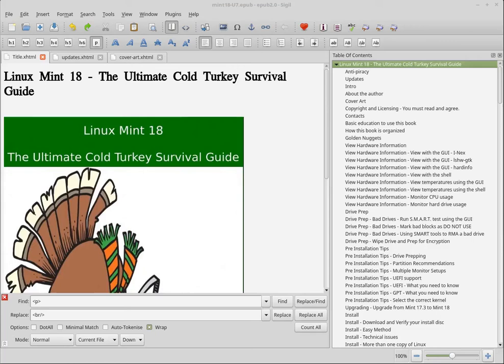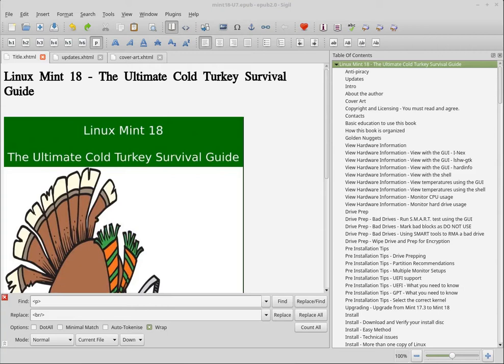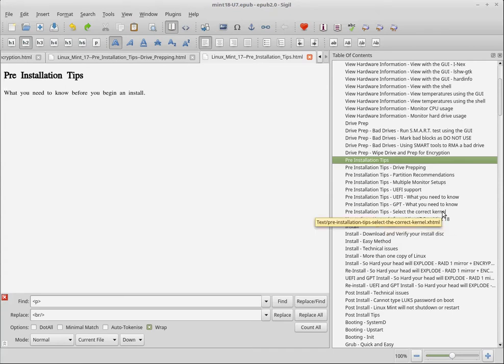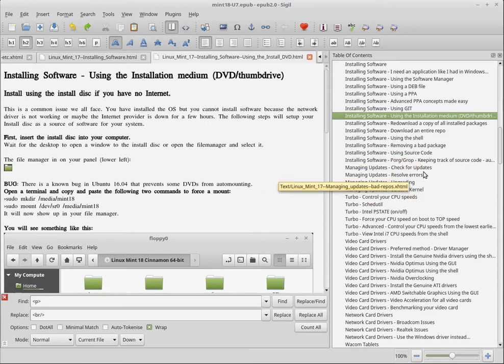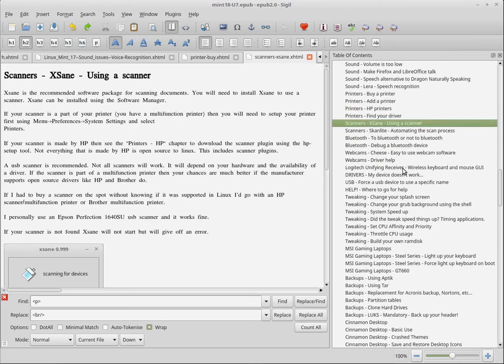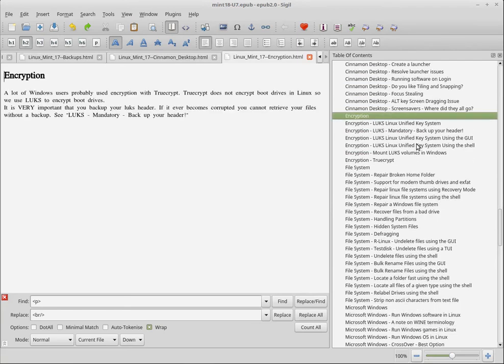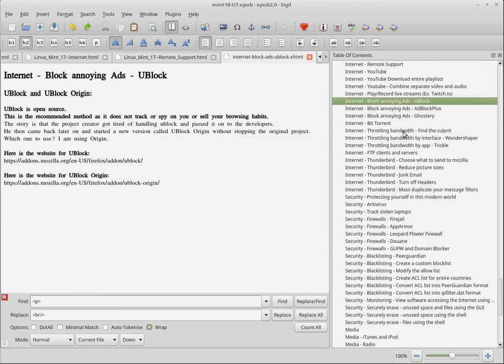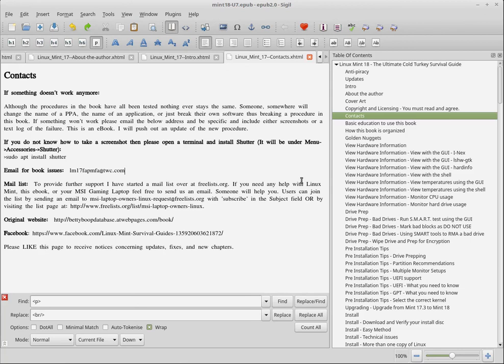linux mint 18 review the ultimate cold turkey survival guide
Review of "Linux Mint 18 The Ultimate Cold Turkey Survival Guide"